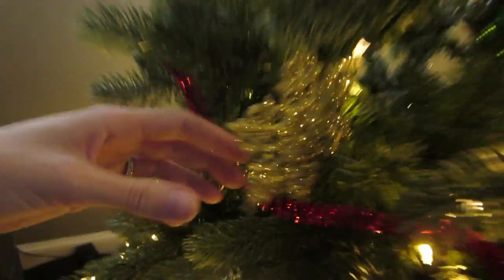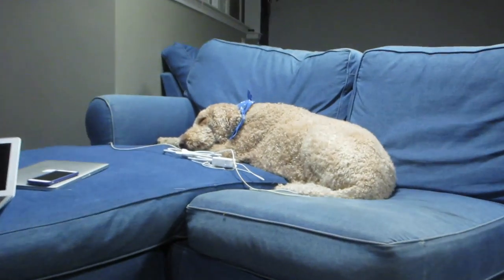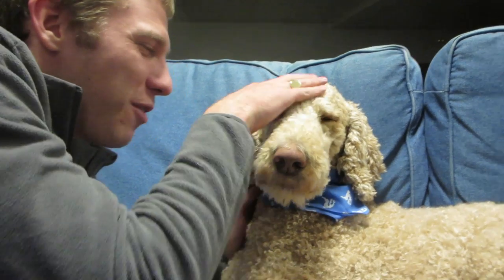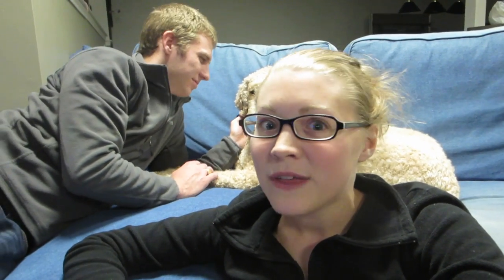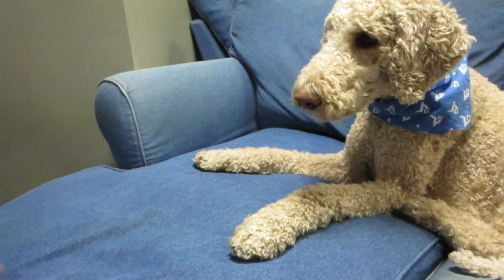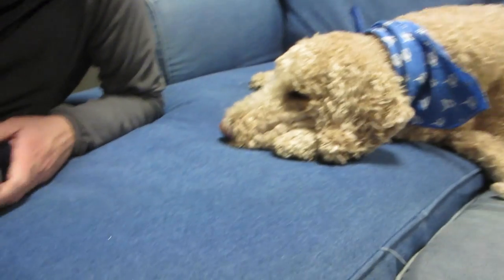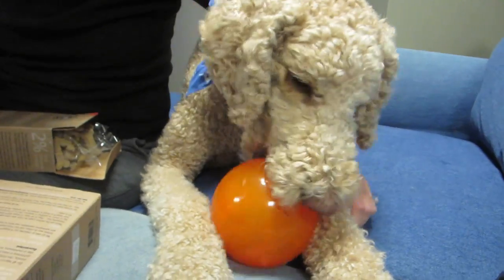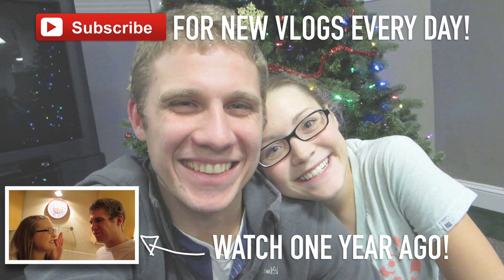SERVICE DOG'S BIRTHDAY SURPRISE! (11.27.15)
Don't forget to enter the giveaway for a GlowForGood ball! (U.S. entries only) Winners will be chosen on 12/5.

We are so thankful to Planet Dog for sponsoring this video and sending Oliver these birthday balls! All opinions on these products are true and are our own.